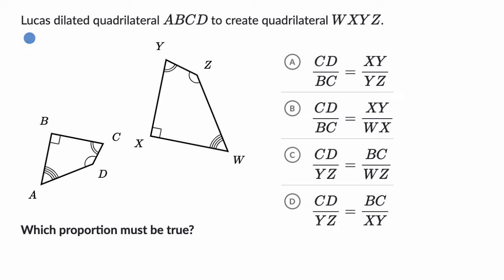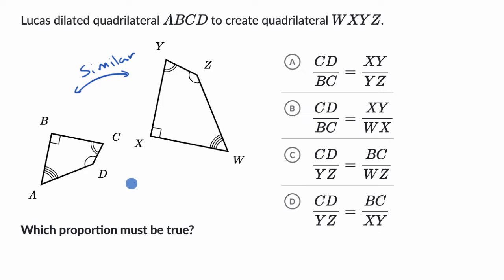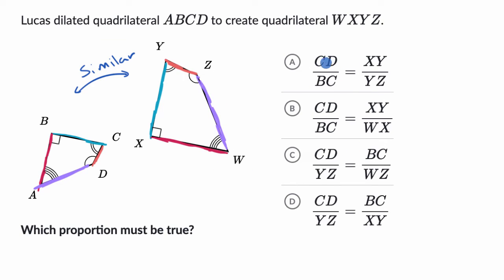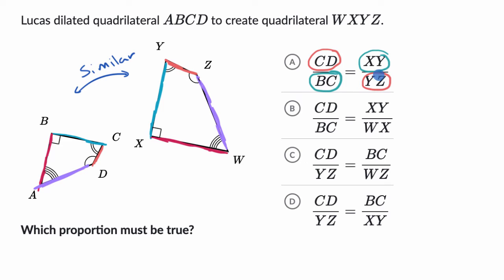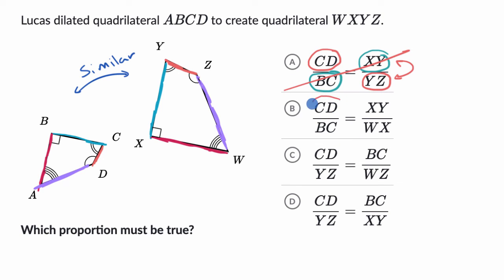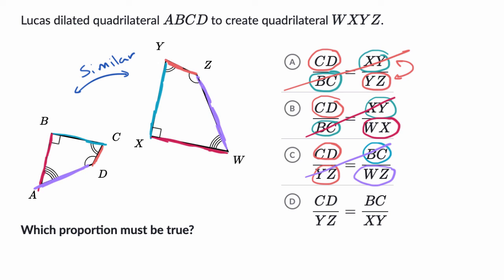Finding equivalent ratios in similar quadrilaterals | Grade 8 (TX) | Khan Academy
Practice finding equivalent ratios of side lengths in similar quadrilaterals.